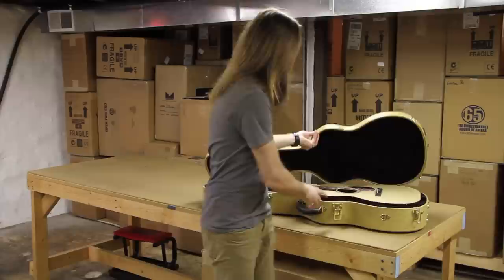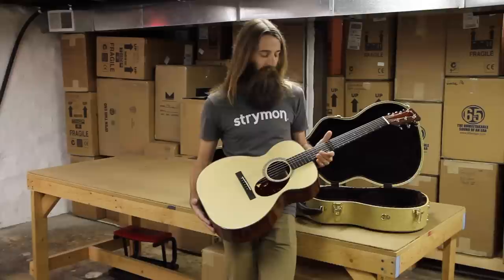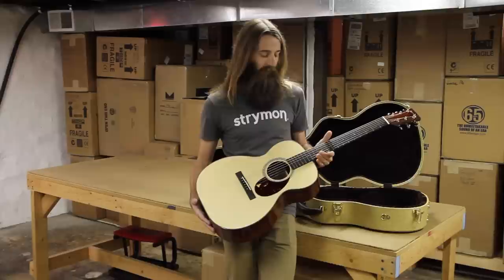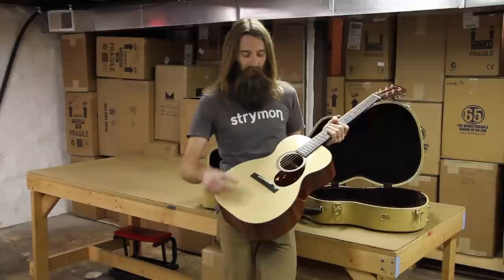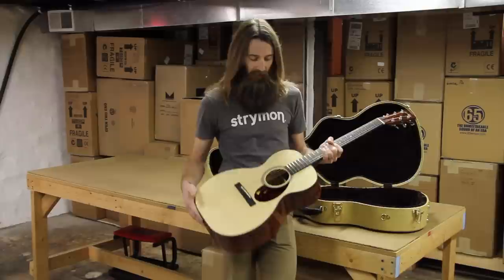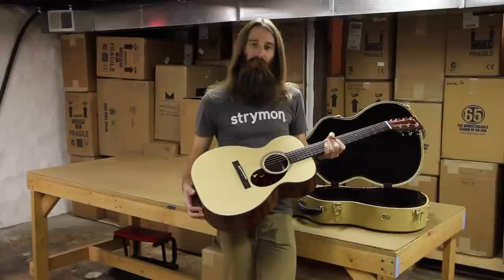Huss & Dalton T 00-14 Custom Cocobolo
We really love Custom built guitars from our friends over at Huss & Dalton! This is a fantastic example why...
Red spruce top, Cocobolo back and sides and Hide glue construction really send this one onto another level. Great harmonics and responsiveness from a builder that we truly love.